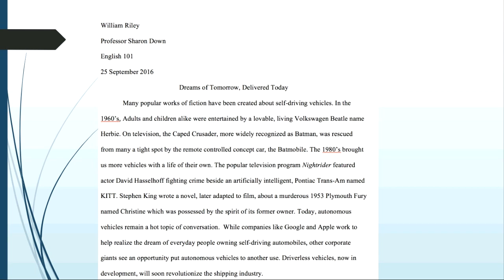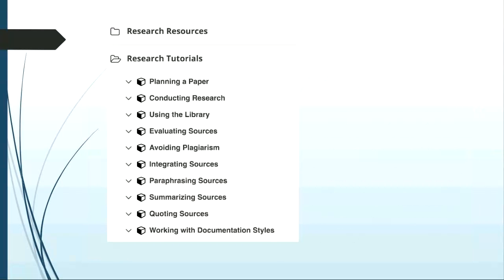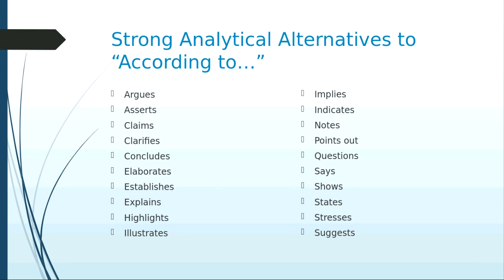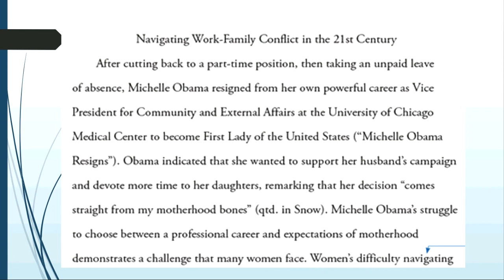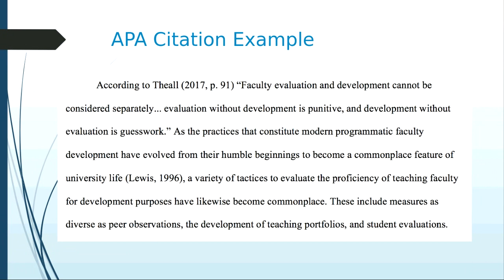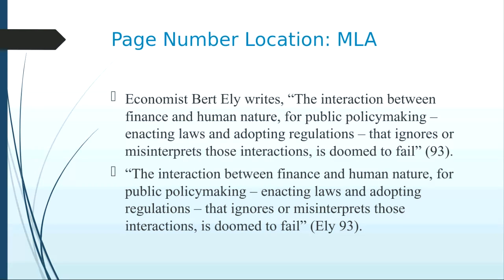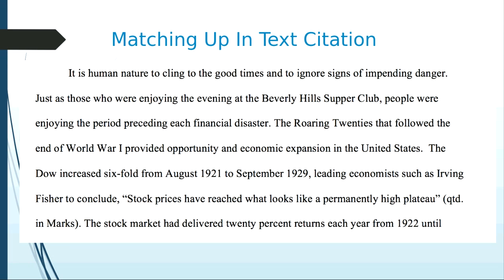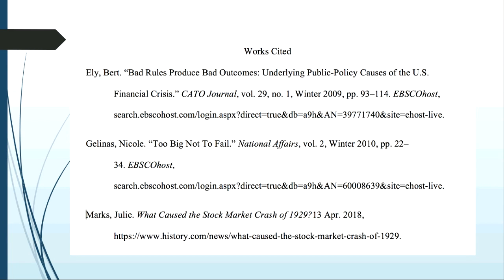ENG 101 Source Citation Lecture